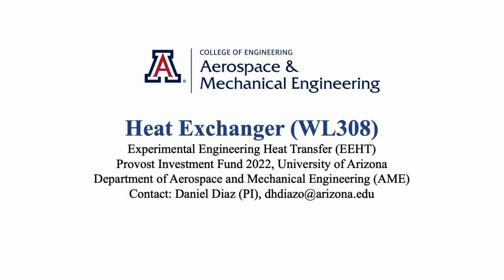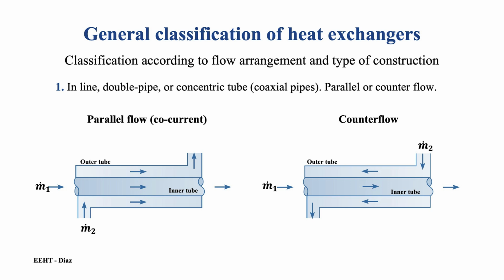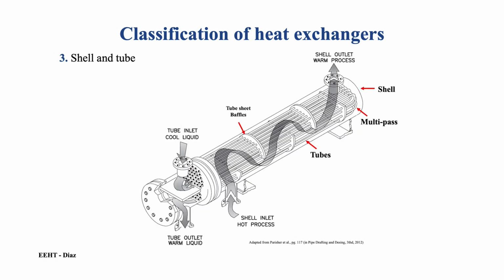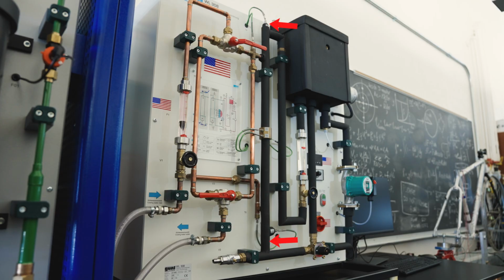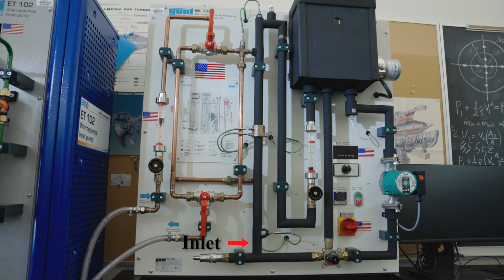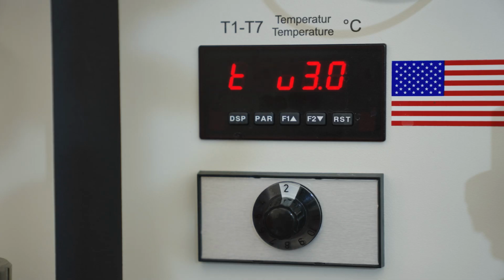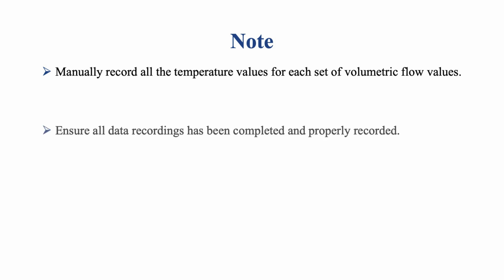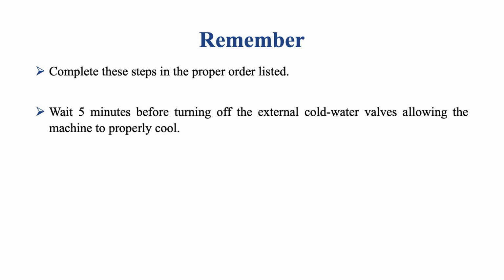Heat exchanger - EEHT